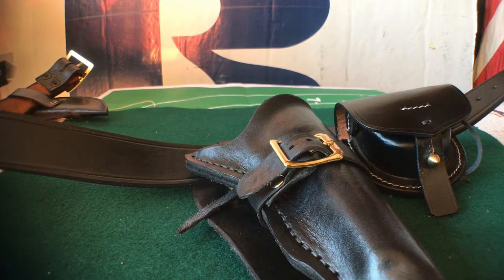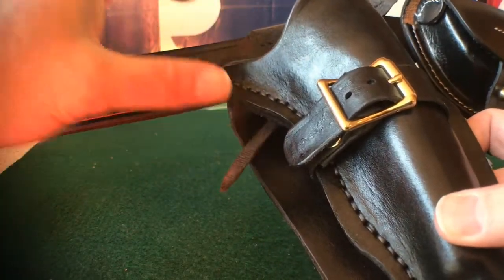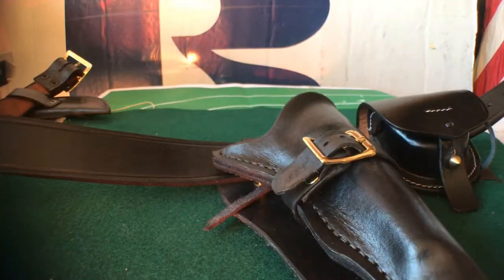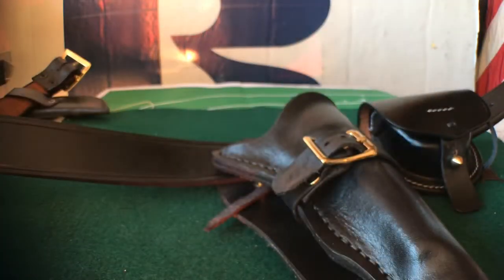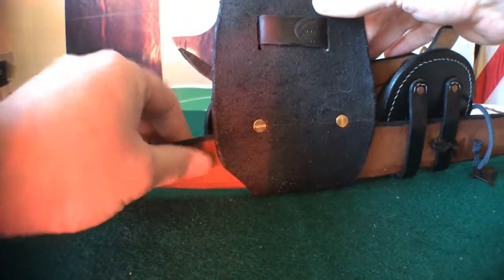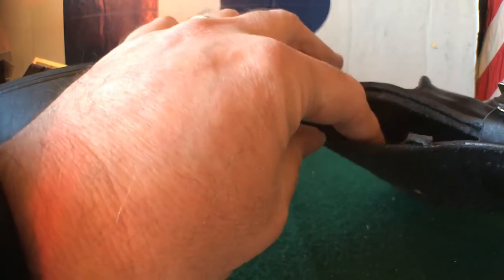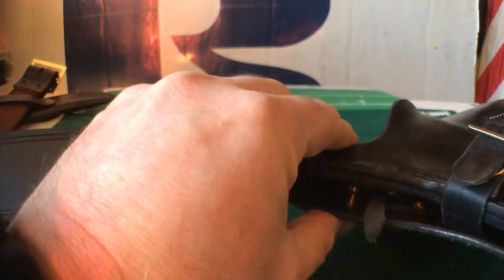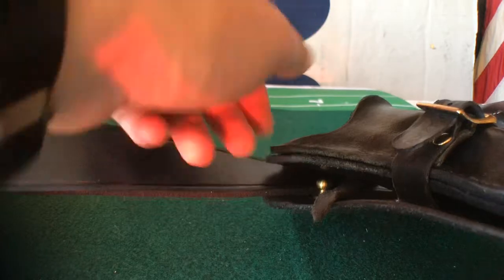Holster Modification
Reducing holster ride up..

Brass Button Studs..